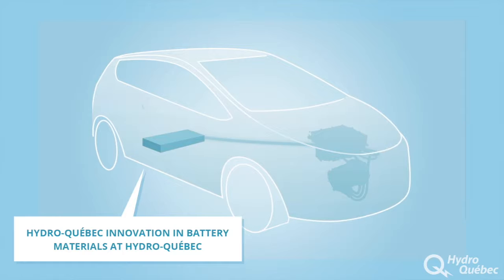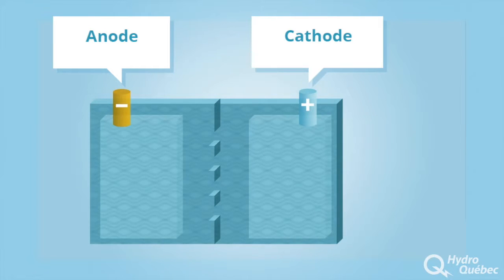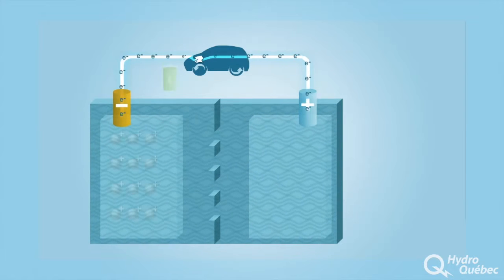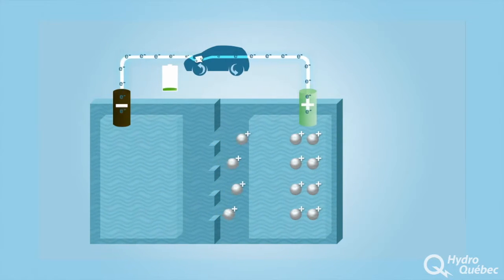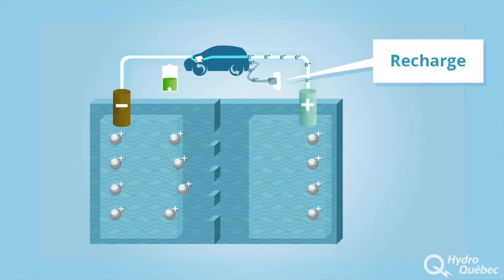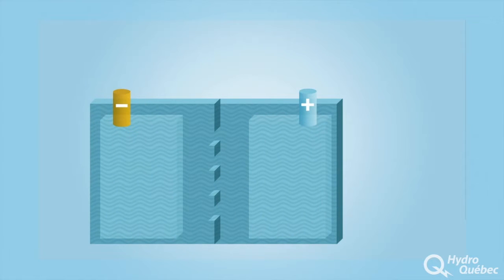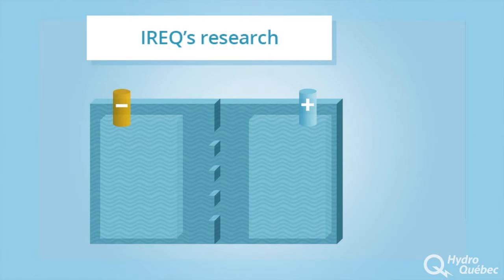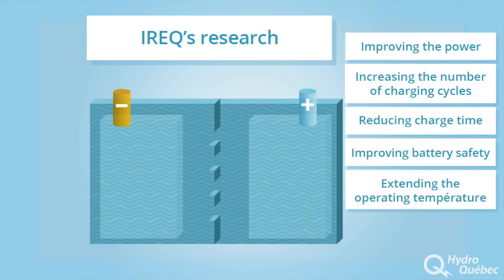Learn about how batteries work and Hydro-Québec’s expertise in this field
Researchers at Hydro-Québec’s research institute, IREQ, are working on developing new materials for electric vehicle batteries. Their main objectives are to:
•Improve battery performance
•Reduce manufacturing costs
•Improve battery safety.

Hydro-Québec also working on using recyclable and environmentally-friendly materials in batteries.